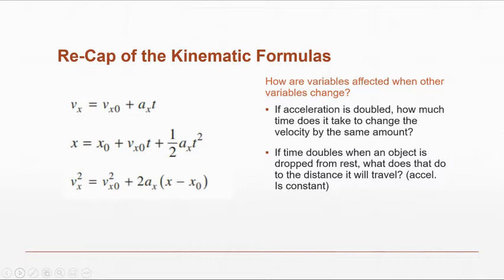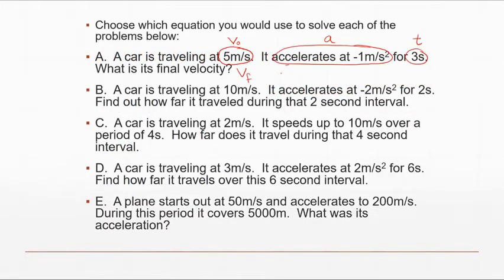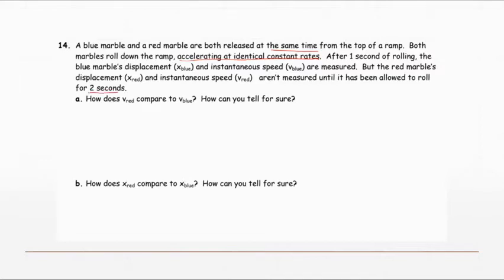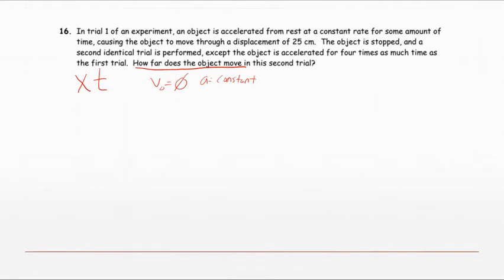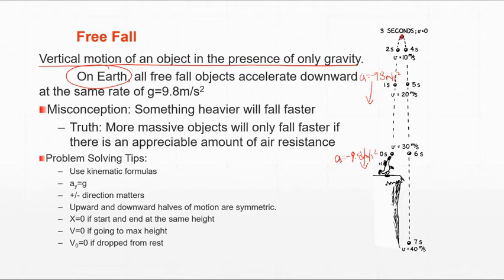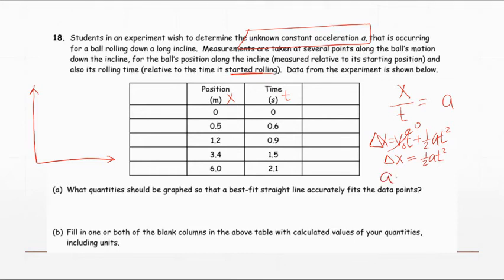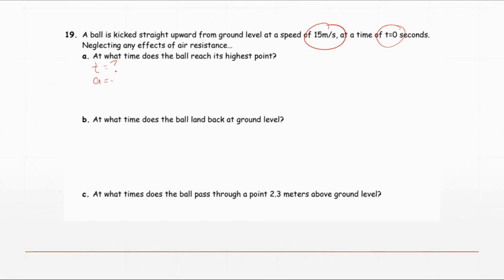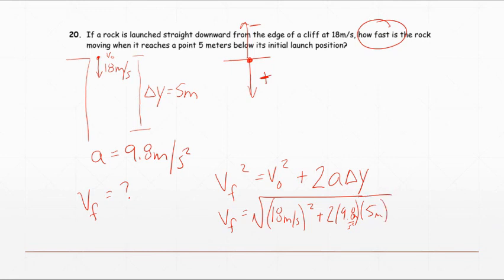AP Physics 1: Kinematic Formulas and Free Fall